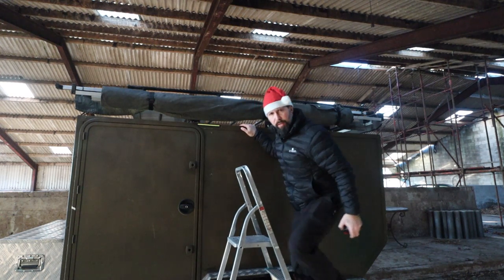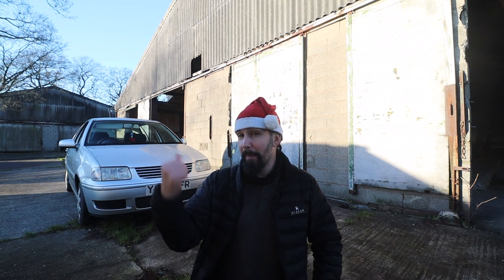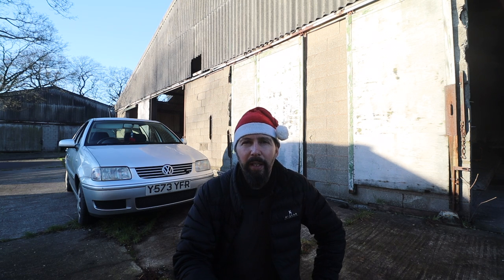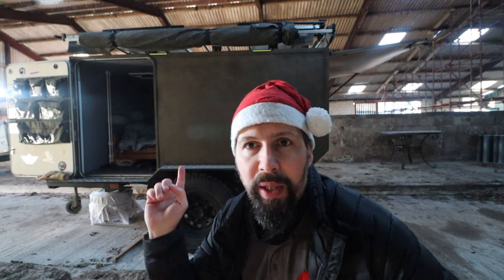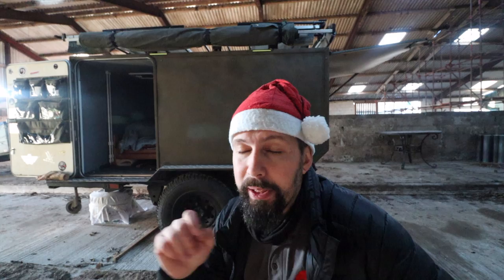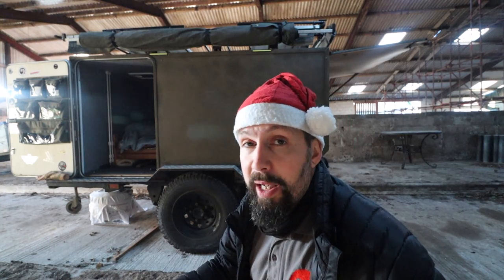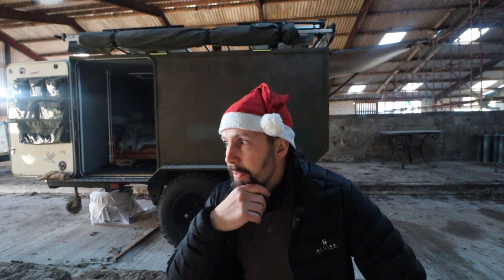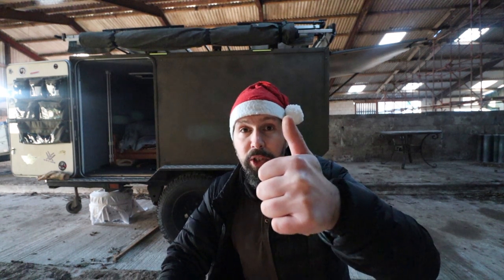Future Plans and Land Rover Problem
A very short video to let you all know whats going on, where I've been hiding and some future plans - all mixed in with the usual Land Rover problems that come with being an owner of one!